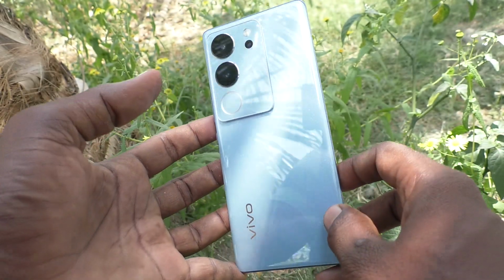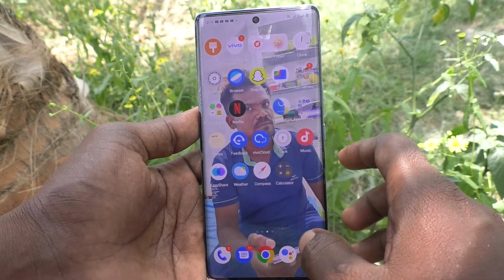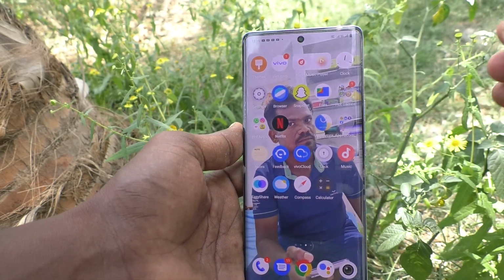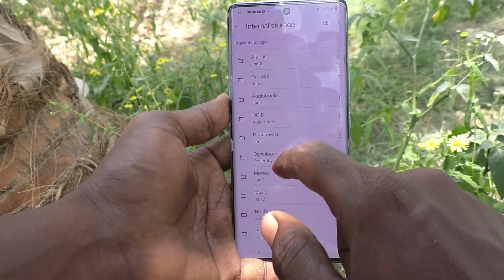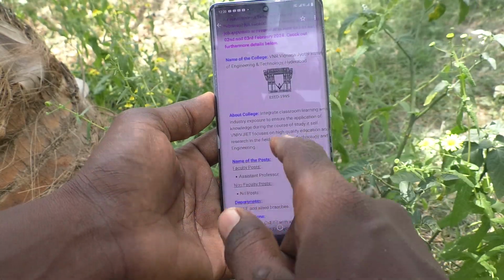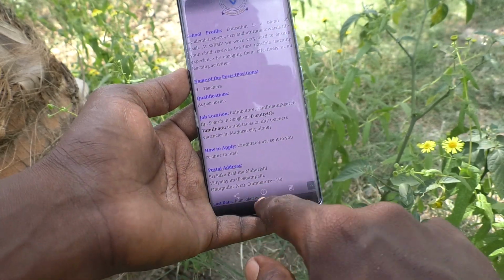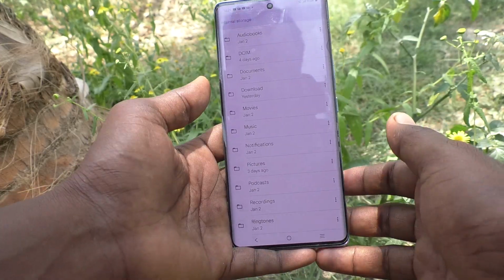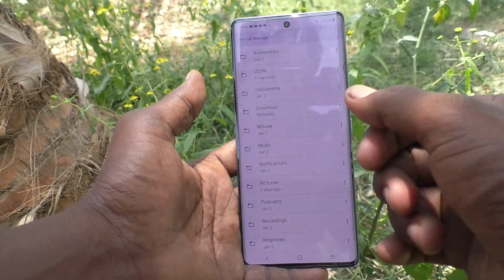How to access screenshot folder in Vivo V29 Pro 5G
Vivo V29 Pro 5G screenshot folder access settings: Learn here how to access screenshot folder in Vivo V29 Pro 5G smartphone.

About Vivo V29 Pro 5G Smartphone:
8 GB RAM | 256 GB ROM
17.22 cm (6.78 inch) Full HD+ AMOLED Display
50MP + 12MP + 8MP | 50MP Front Camera
4600 mAh Battery
80 W FlashCharge